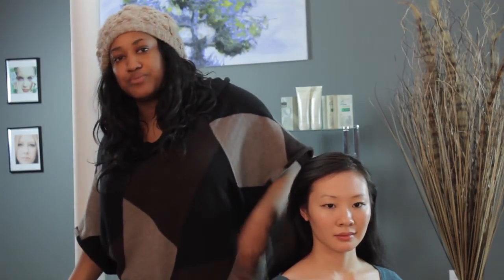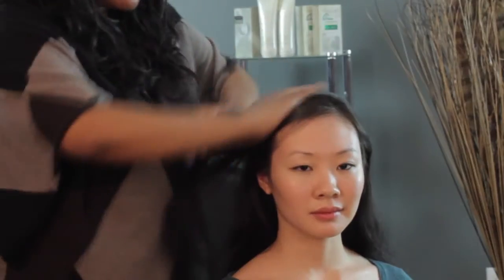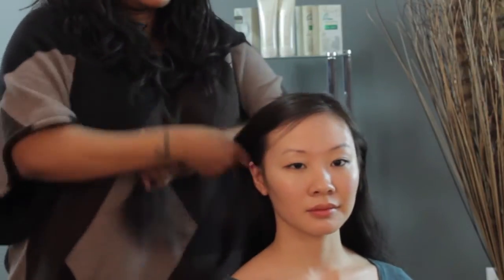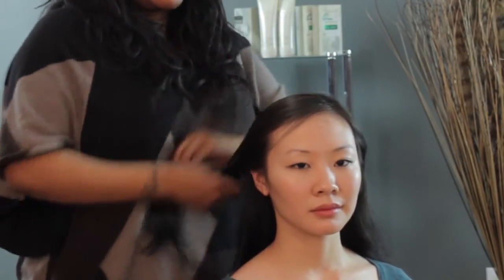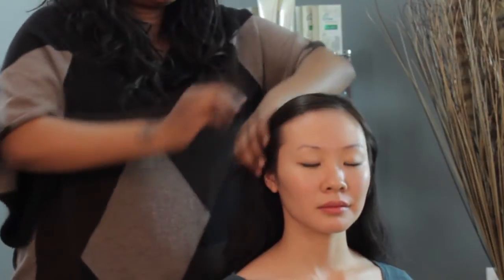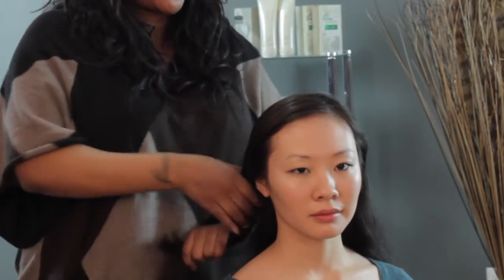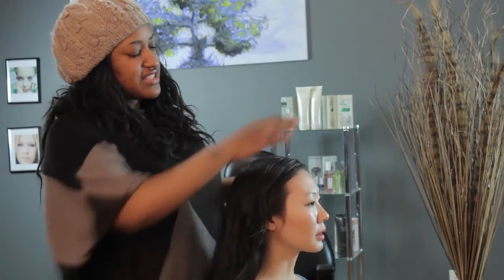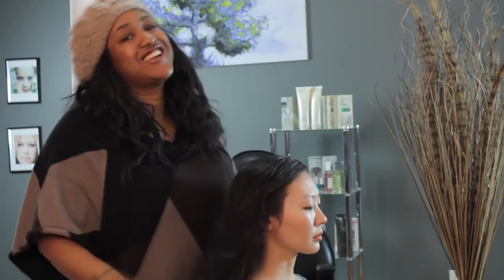Petroleum Jelly Hair Styling : Hair Styling Techniques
Petroleum jelly can be used for a few things, like taming flyaways. Learn about petroleum jelly hairstyling with help from a New York City-born hair and makeup artist in this free video clip.

Series Description: How you will style your curls depends largely on a few basic things, like your own personality. Get tips on styling curls with help from a New York City-born hair and makeup artist in this free video series.